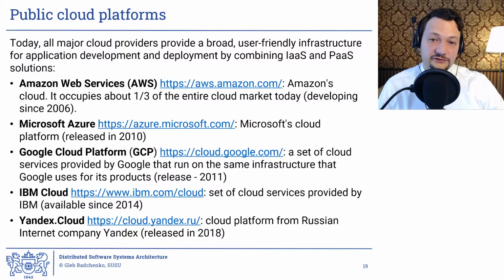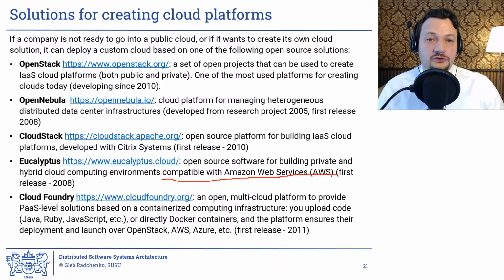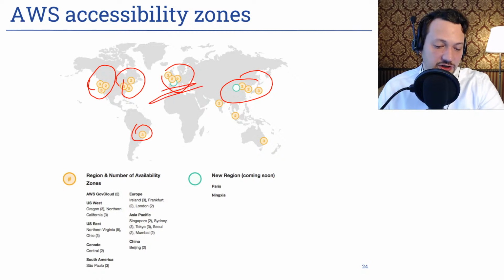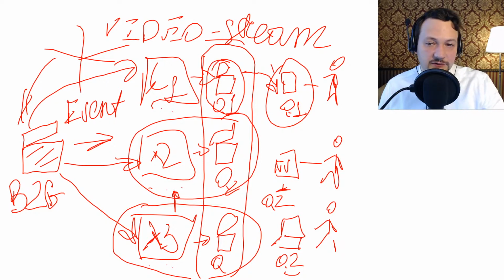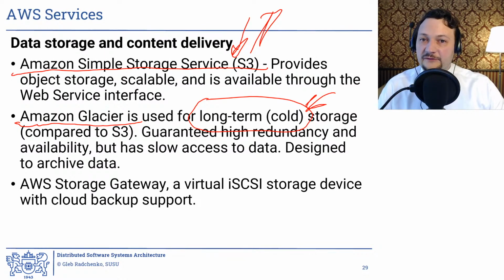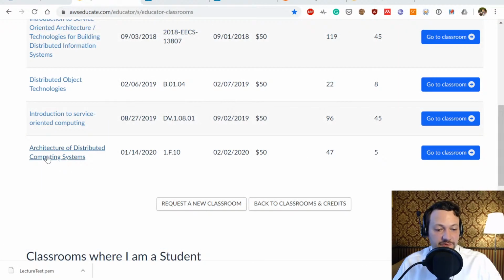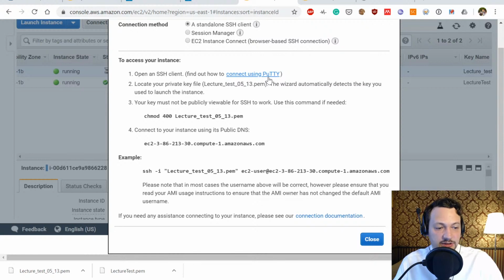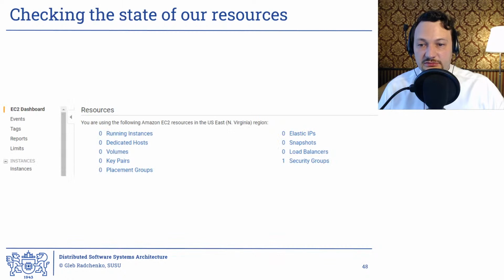Clouds: Introduction to AWS (Distributed Software Systems Architecture. 06.05.2020)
In this lecture, we are going to get acquainted with the features of the Amazon Web Services platform, study the key services available to users of this system and see in practice how you can create and access the Amazon EC2 virtual machine in the cloud.